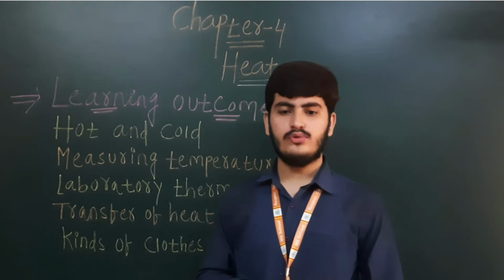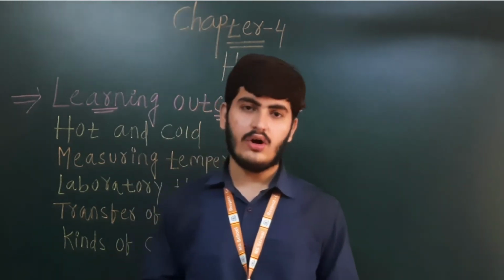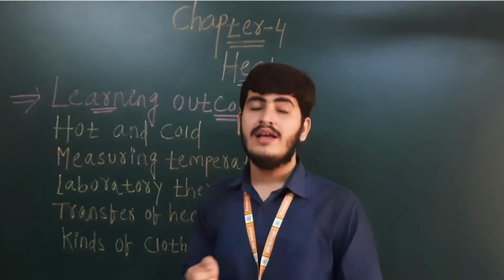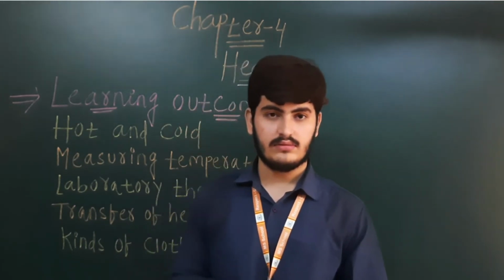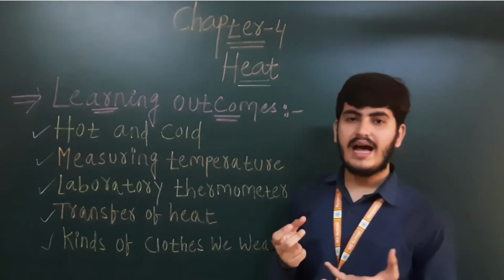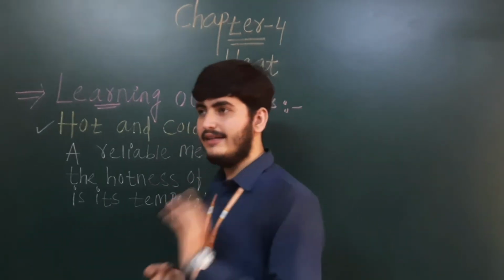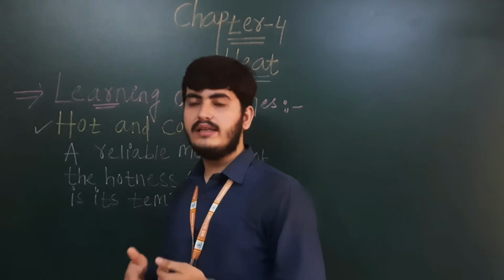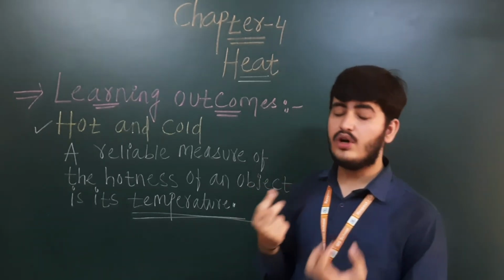EM | GRADE-7 | SCIENCE | CHAPTER-4 | HEAT | PART-1